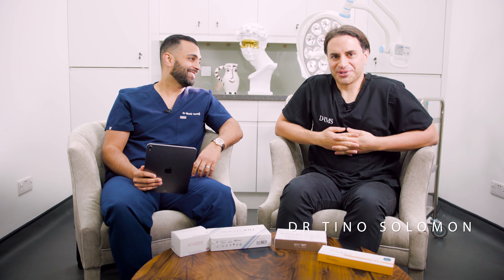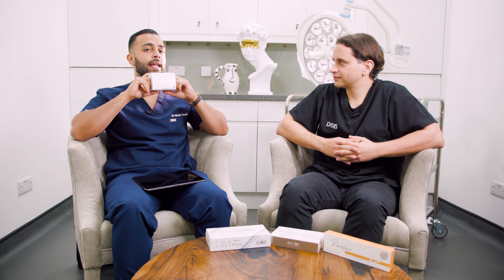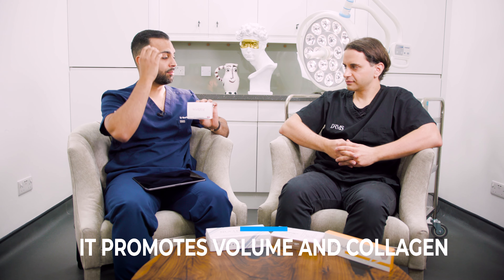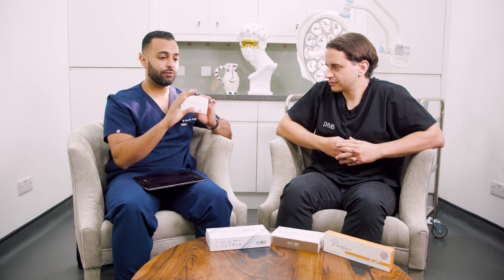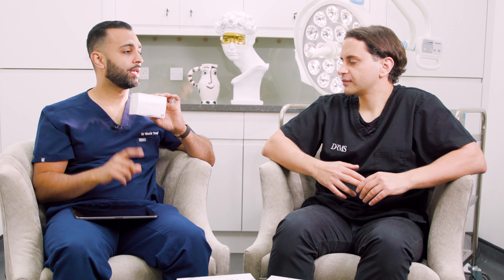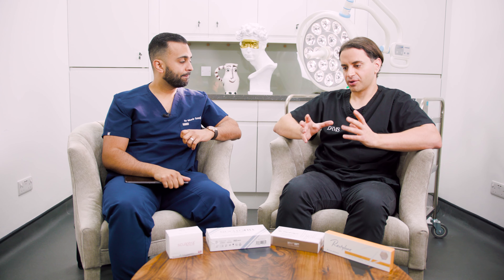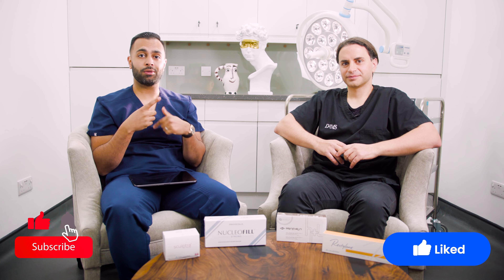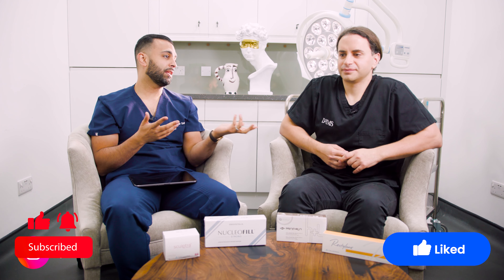Sculptra FAQs | Poly-L-Lactic Acid The Collagen Boost You Need | Dr. Somji & Dr. Solomon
Ready to delve into the world of age-defying magic? Join us for an enlightening discussion as Dr. Somji and Dr. Solomon answer all your burning questions about Sculptra! 💉💖

In this video, we're diving deep into the wonders of Poly-L-Lactic Acid, the collagen boost your skin has been craving. From treatments to side effects, get ready to uncover everything you need to know to rejuvenate your complexion and turn back the hands of time. Let's embark on this transformative journey together!